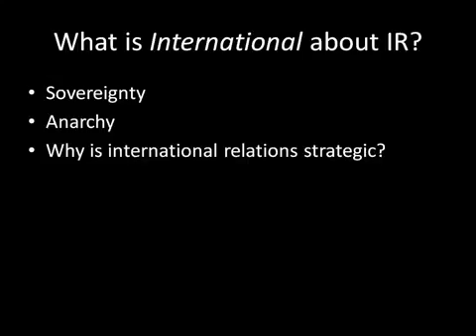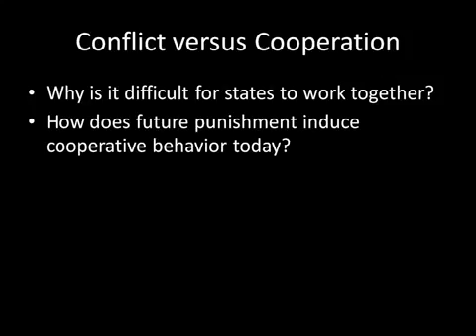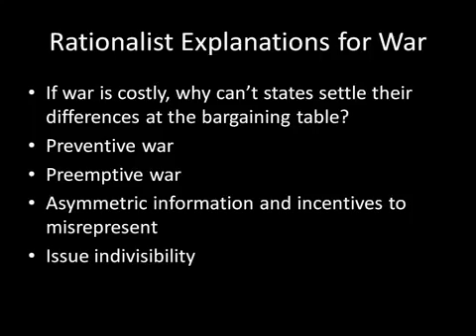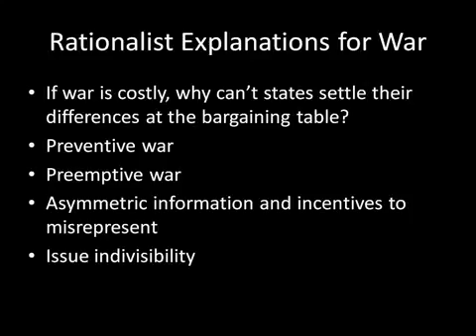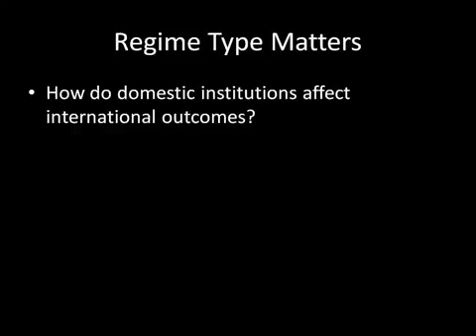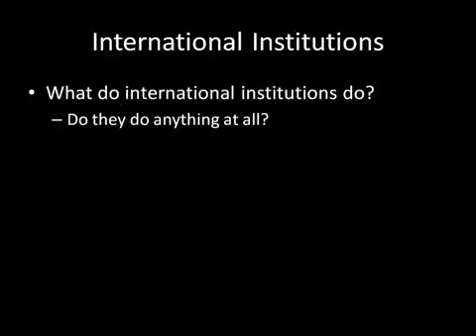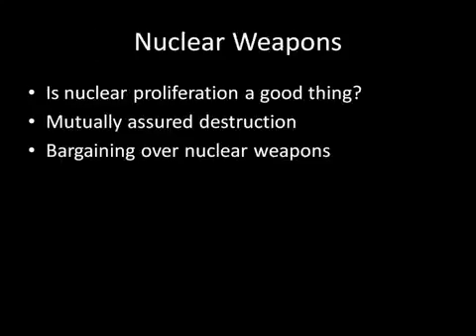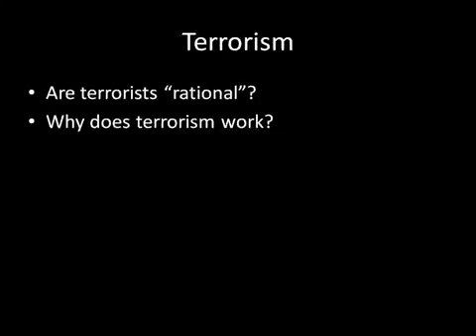International Relations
IR 2